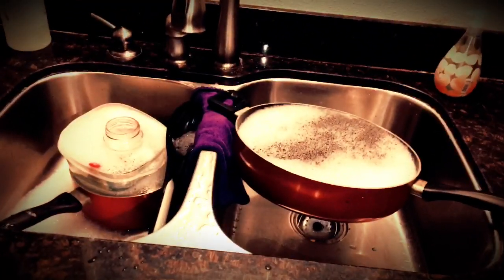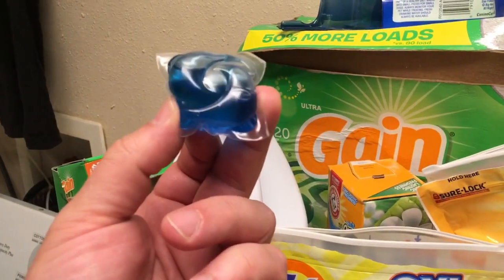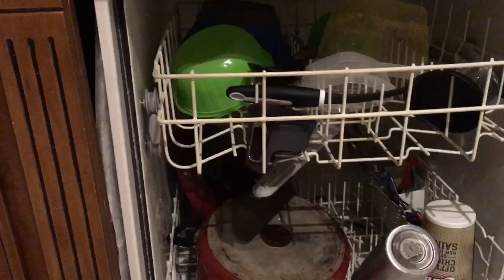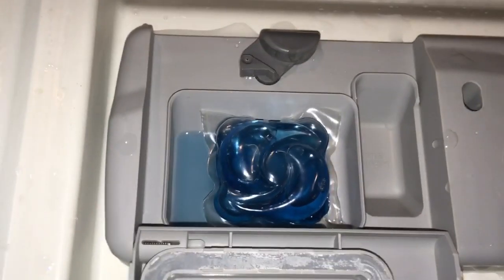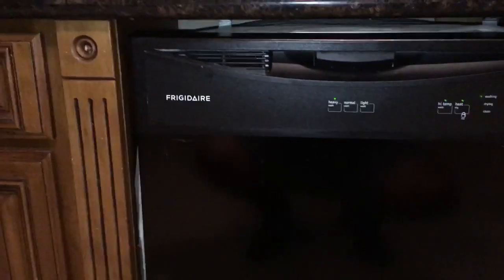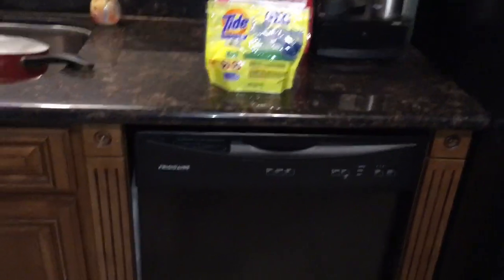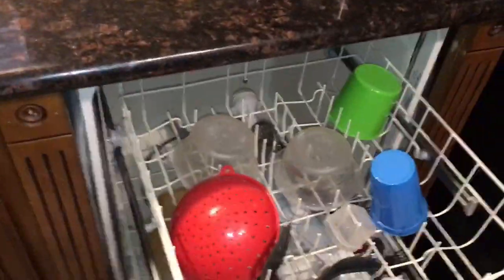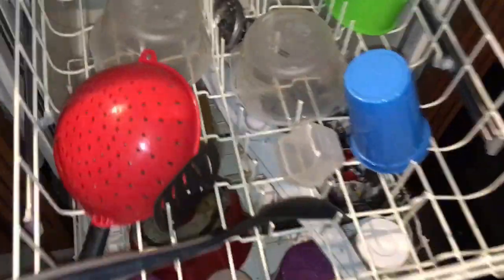Laundry Detergent In Dishwasher - What Can You Use Instead of Dishwasher Detergent?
Can you put laundry detergent in the dishwasher? I ran out of Cascade Tablets and I wanted to figure out what can you use instead of dishwasher detergent. I remember one time I accidentally ran laundry soap in dishwasher and it created suds everywhere and they were coming out of the machine but that was 30 years ago and I think now laundry detergent doesn't create as many suds as before. I also let asked my friend, "I ran out of dishwasher tablets, what can I use?" I just wanted to know, "can you use liquid dish soap in the dishwasher?" I think that's probably how I caused a mess 30 years ago when I was a kid and my chores included doing the dishes.

I'm still waiting for there to be Tide Pods for dishwasher, but for now, I will try my Tide pods that I use in my laundry. Maybe this will work and get my dishes clean. If you're wondering, "can you use liquid dish soap in the dishwasher?" I would say be very careful and only use a few drops because that stuff makes a lot of suds.

⭕️ Will Dish Soap Ruin A Dishwasher?
I would say it's possible because the detergents used in liquid dish soap are different than what a dishwasher is made for.

⭕️ Will laundry detergent ruin your dishwasher?
It's hard to tell. I would guess that if you were in a bind, and needed to use something instead of dishwasher powder or tablets, maybe you could use laundry detergent or tide pods in the dishwasher now and then. My dishes came out clean as you can see in the video.

I just used a tide pod in the dishwasher and the results were surprising. It seemed safe in case you were wondering if it's safe to use laundry detergent in your automatic dishwasher. If you accidentally ran laundry soap in the dishwasher, you're probably going to be okay. In the future, you should probably use dishwasher pods!